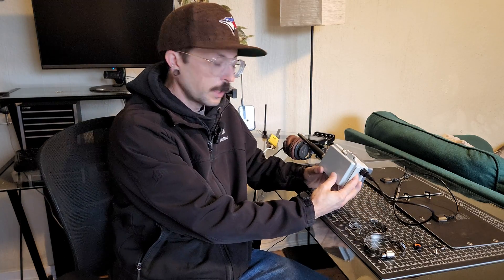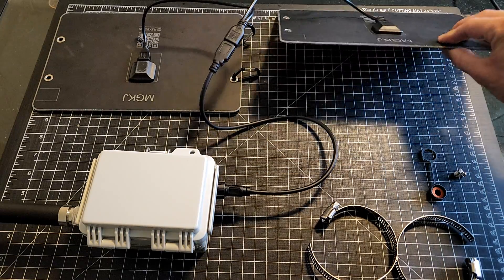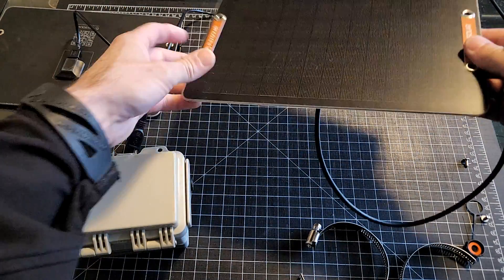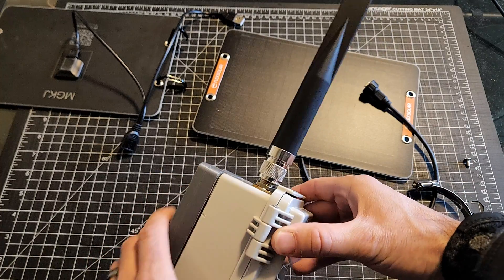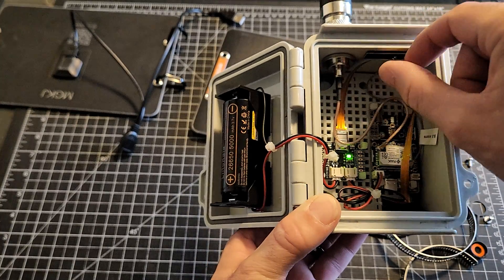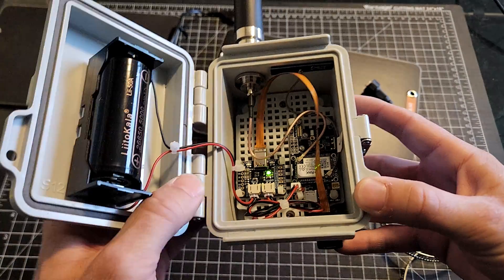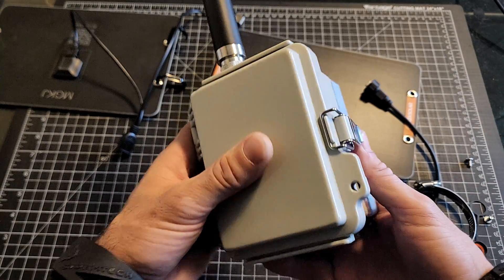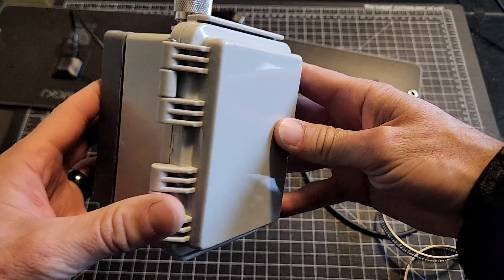Building a Winter-Proof Solar Meshtastic Node for Canada’s Harshest Weather!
Surviving a Canadian winter isn’t easy — especially for electronics! ❄️
In this video, I’m building and testing a solar-powered Meshtastic node designed to handle freezing temps, snow, and rain — completely off-grid.

🧰 Ali-Express Junction Box for the enclosure

🔋 5000mAh 26650 Cell

☀️ 6W Flex Solar USB Panel (2Pack)

💧 “Waterproof” USB-C bulkheads (we’ll see how they do!)

Everything is currently mocked up — the final assembly will include extra sealing and weatherproofing to make it truly winter-ready.